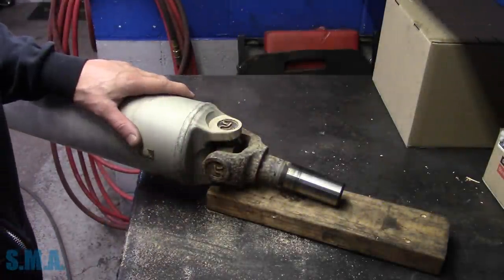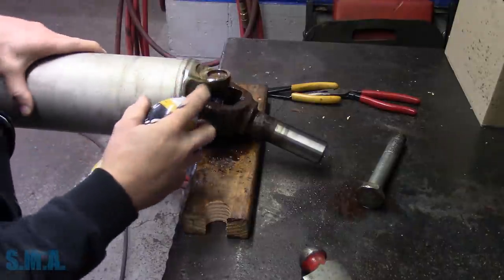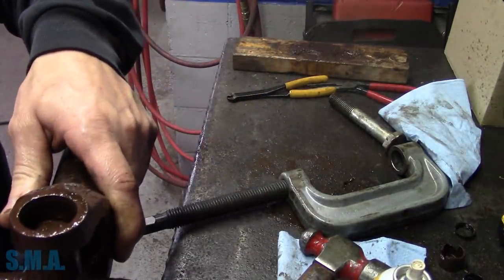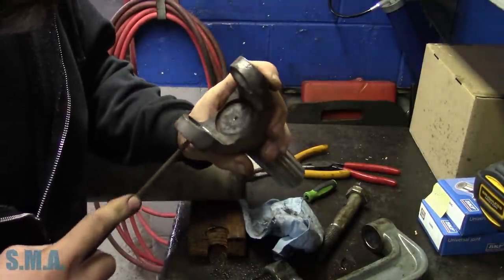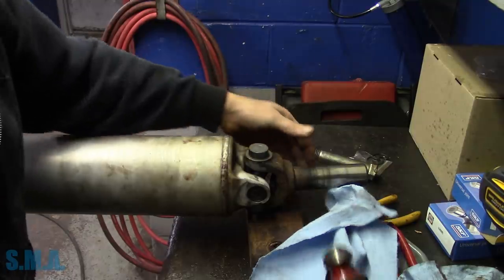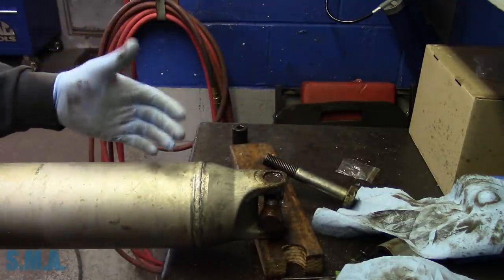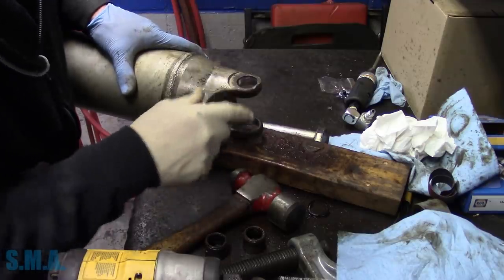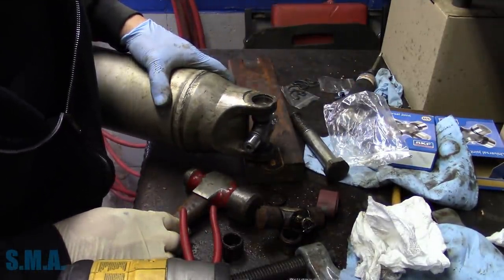U-Joint Replacement: Aluminium Driveshaft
In this video I take you through the process of replacing U-Joints  in an aluminium driveshaft out of an older Chevrolet G-20 van. This one had a little damage on the end of it making it a tad difficult. -Enjoy!

The South Main Auto Amazon Store:

Just ship it here:

47 S. Main St